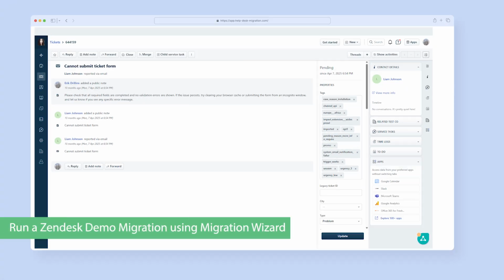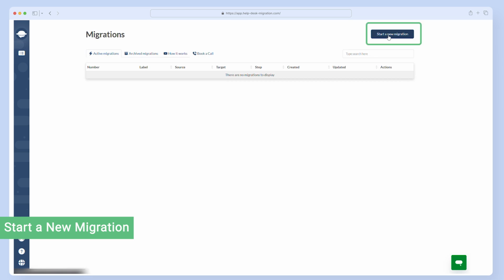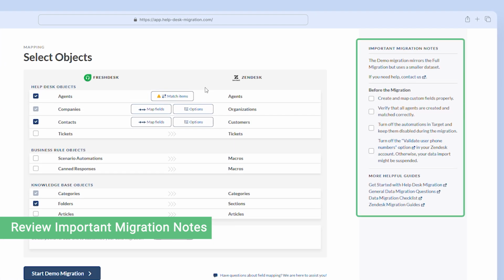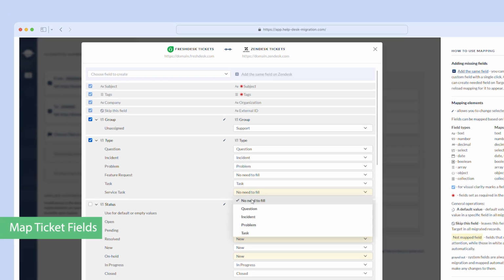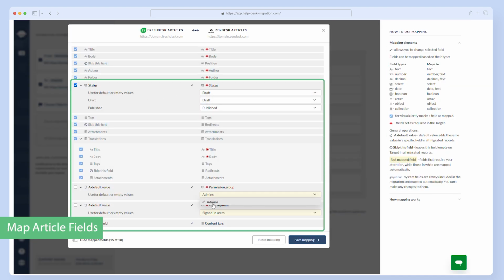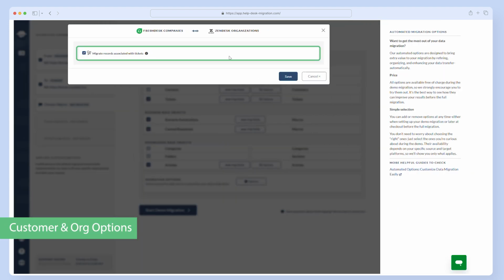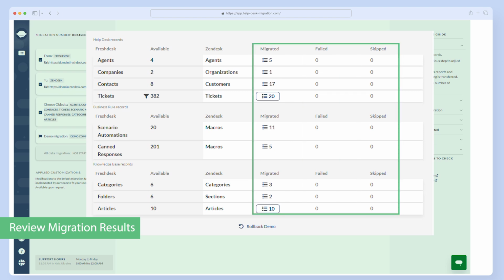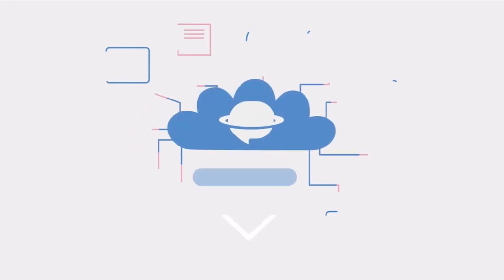Zendesk Migration Walkthrough: Zero Business Downtime and Data Loss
A successful Zendesk migration starts with careful preparation—and this video shows you exactly how to do it using Migration Wizard. If you’re looking for a reliable Zendesk migration tool or a clear guide on how to import tickets to Zendesk, you’re in the right place.

In this step-by-step walkthrough, you’ll learn how to run a Zendesk Demo Migration to safely preview your results before moving all your data. We begin by preparing your Zendesk environment to avoid errors during the Zendesk data migration process. This includes setting up custom fields with matching types, configuring macros, adding agent profiles, activating Zendesk Guide, and temporarily disabling triggers, automations, and required field conditions.

Next, we guide you through connecting your source platform and Zendesk as the target system. Using Migration Wizard as your Zendesk data importer, you’ll choose which records to migrate—tickets, users, organizations, macros, and Help Center content. You’ll also see how to match agents, map custom fields, and configure ticket fields to ensure a smooth Zendesk import.

The video also covers automated migration options, such as selecting demo records, handling attachments, migrating inline images, and previewing knowledge base articles in Zendesk Guide. These options help you control exactly how your Zendesk data migration is executed.

⌛ *VIDEO CHAPTERS*

00:00 - Introduction
00:11 - Prepare Zendesk for migration
00:38 - Sign in Migration Wizard
00:45 - Connect your Source platform
00:51 - Connect Zendesk
00:58 - Choose what data to migrate
1:33 - Map record fields
3:00 - Select migration options
3:56 - Start your Free Demo Migration
4:09 - Check the migration reports
4:48 - Go to the checkout and start the Full Migration

📜 *VIDEO SCRIPT*

A successful Zendesk migration starts with proper preparation. In this video, we’ll show you how to run a Zendesk Demo Migration using Migration Wizard—step by step.

Before you begin, make sure your Zendesk environment is ready. This foundation helps avoid errors during migration.

In Zendesk, complete the following setup:
- Create custom fields with matching field types
- Set up saved replies (macros)
- Add agent profiles
- Activate Zendesk Guide
- Turn off triggers and automations
- Disable required field conditions

📡  *DISCOVER MORE*

+ Ready to migrate?

📱 *FOLLOW US*

🔒 *PRIVACY POLICY*